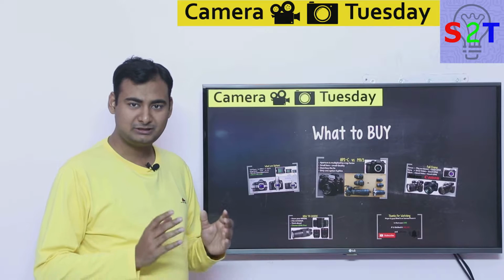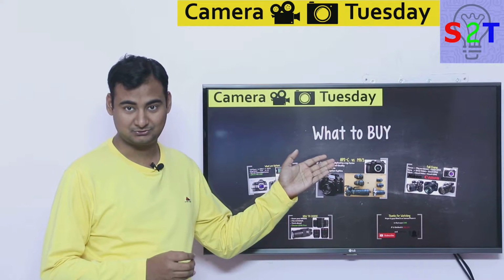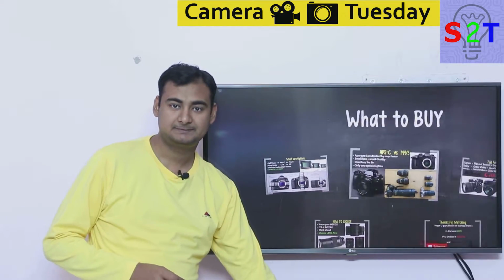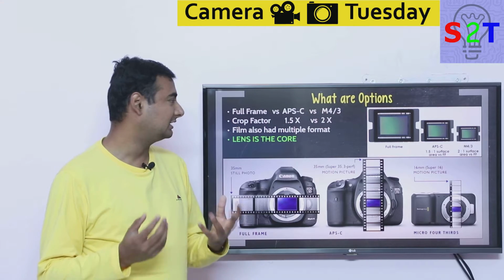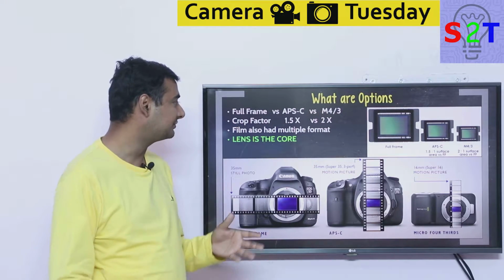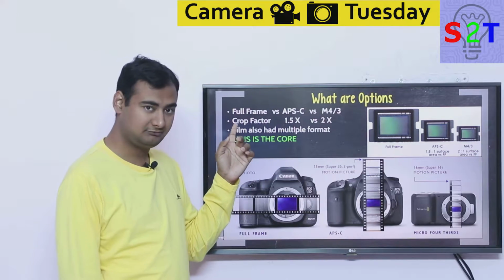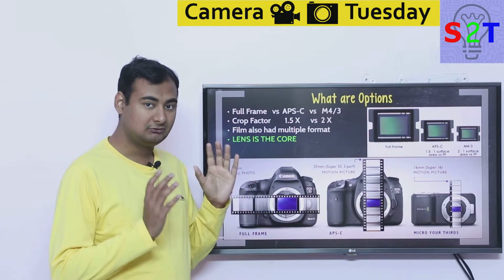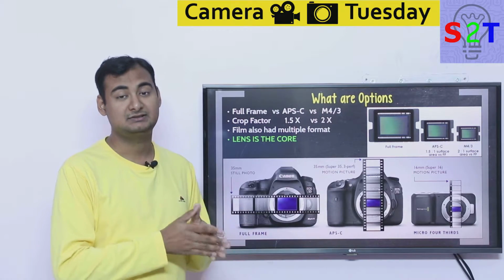Camera Tuesday Ep34 (What camera to BUY)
IN this ep we will look at what to buy
What are our options
APS-C  vs M4/3
Full Frame option
How to choose